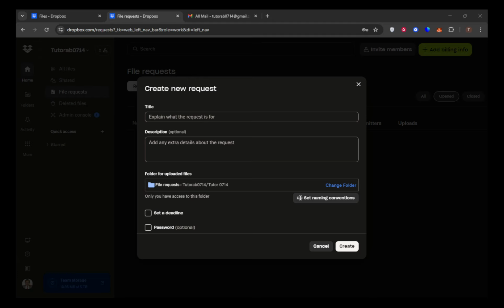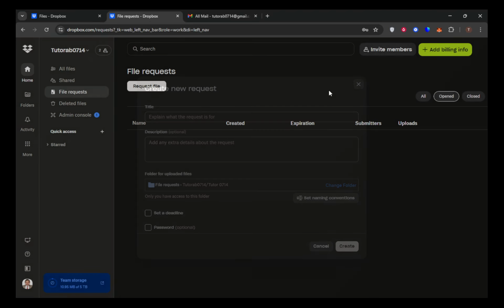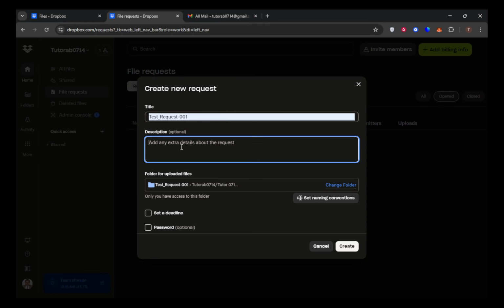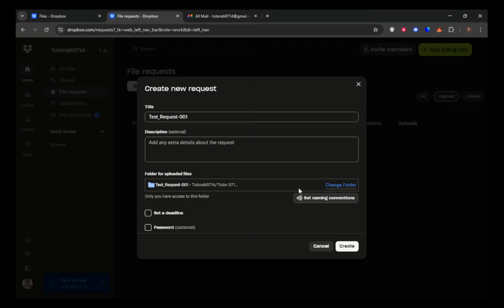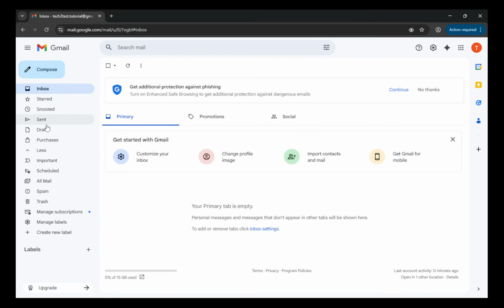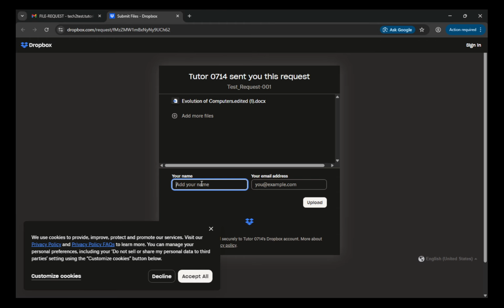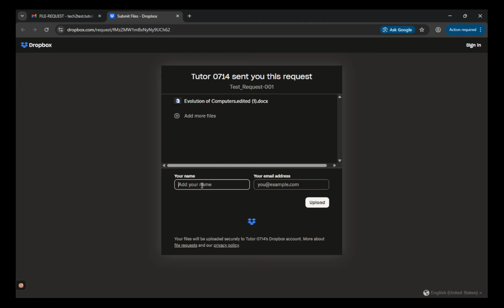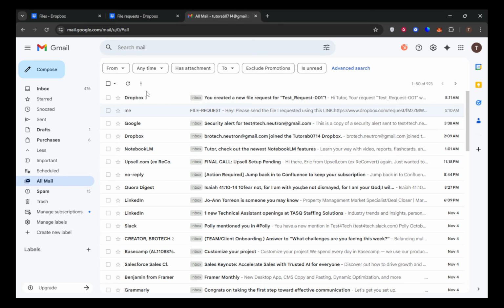How to Collect Names and Email Addresses with File Requests in Dropbox [2026 Guide]